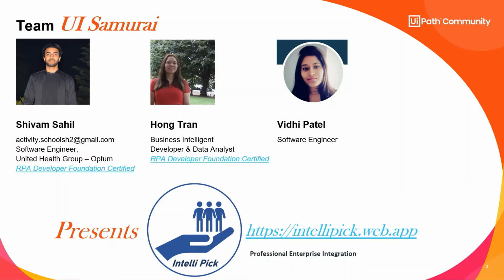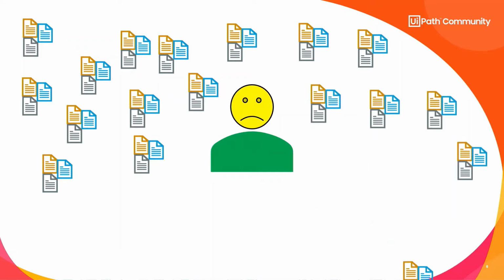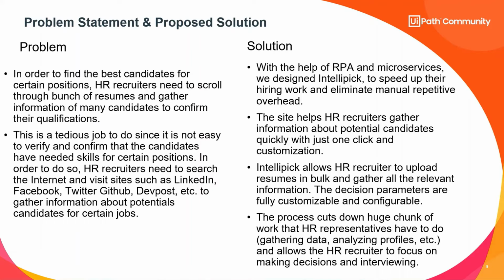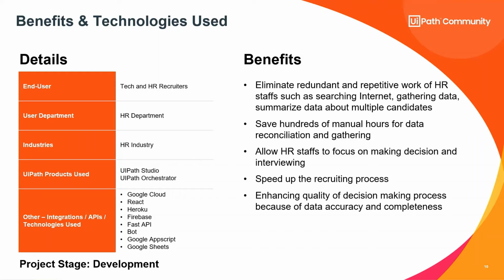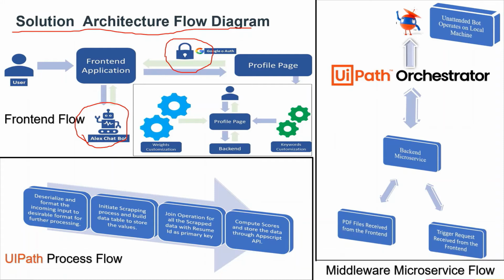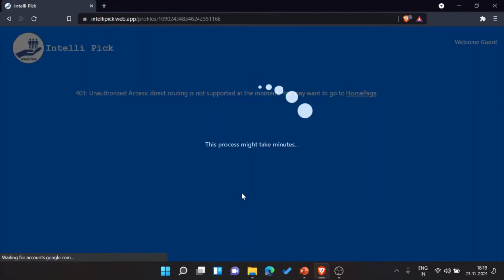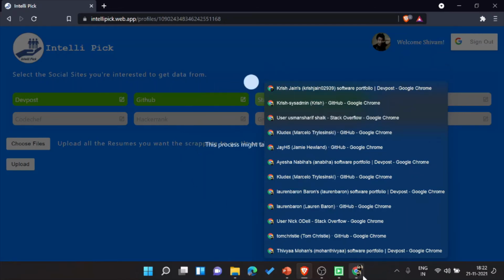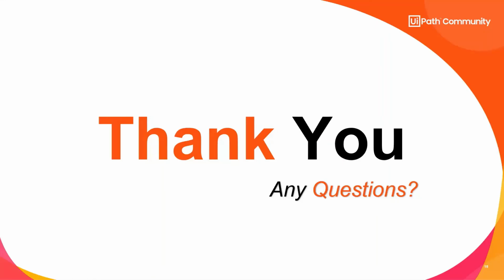Team UI Samurai: IntelliPick Project Demo - UiPath Innovation RPA Hackathon 2021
This is the Project Demo Video for UiPath Innovation RPA Hackathon 2021.